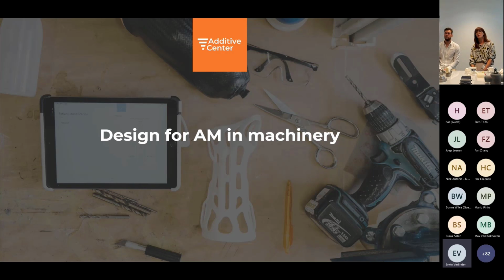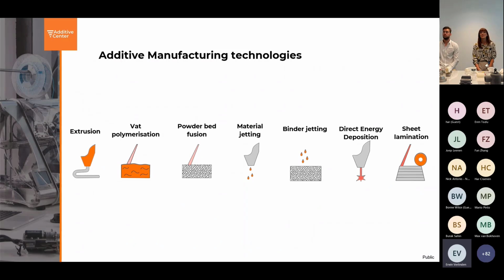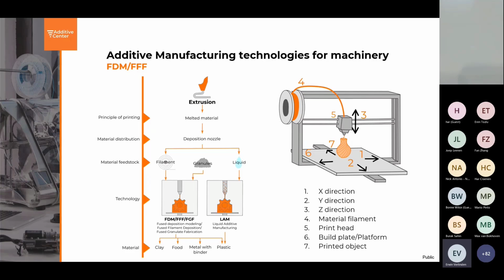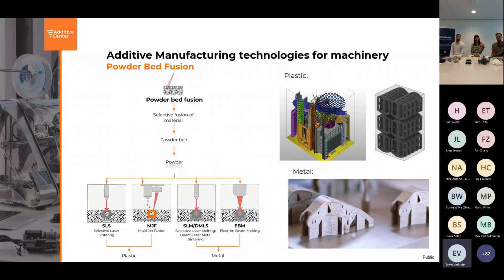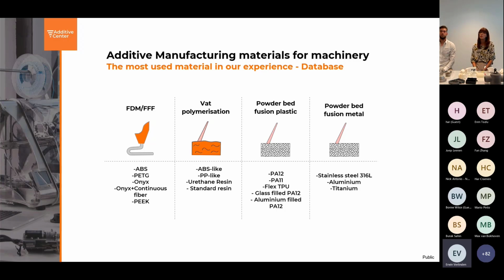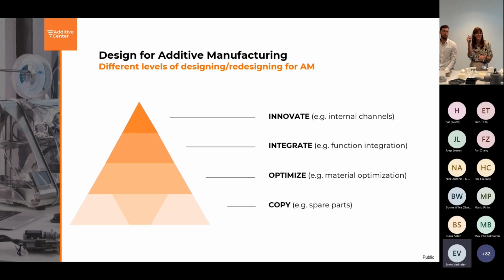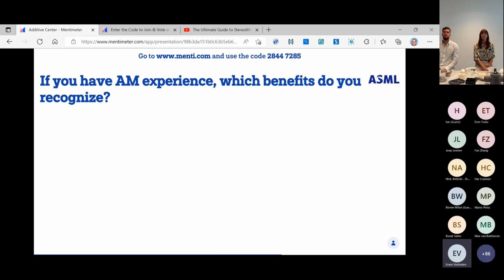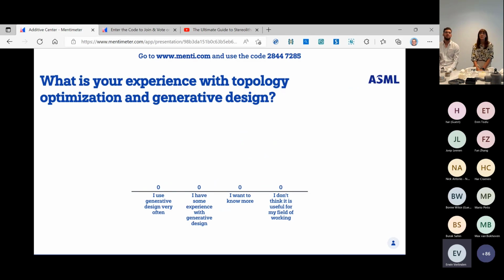Additive Center Design for AM in machinery Aleksandra Katmerova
Additive Centre BV